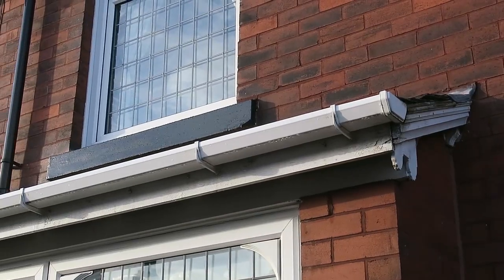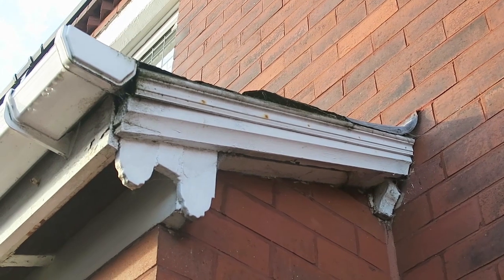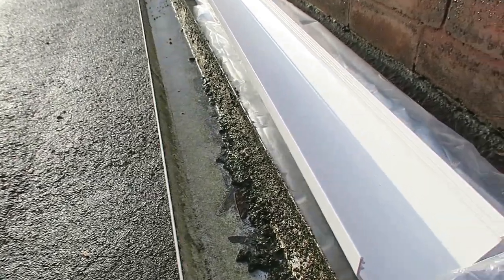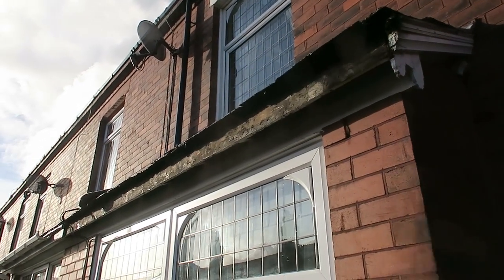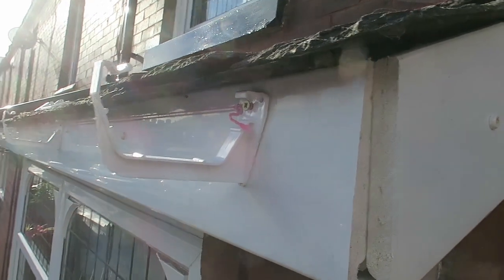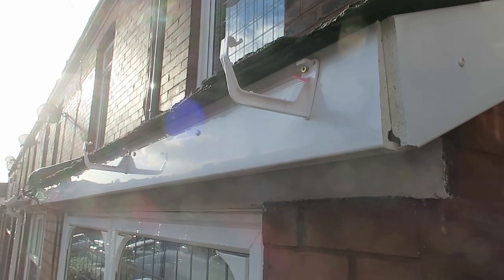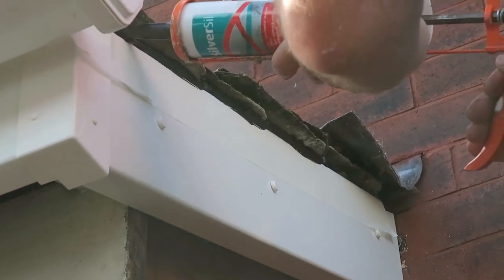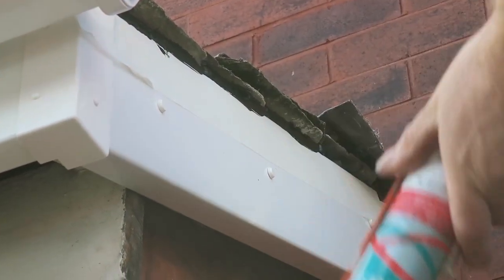How to replace fascia board and gutter installation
how to replace fascia board and gutter, today is a nice little job guys showing you through a few steps in replacing fasciaboard, we did not put any felt lapping in to the gutter as the customer did not want to go to the expense of taking most the roof of so we just replaced the fascia as more of a cosmetic purpose.

live streaming

Periscope: stucrompton
Blab: stucrompton
Meerkat: stucrompton